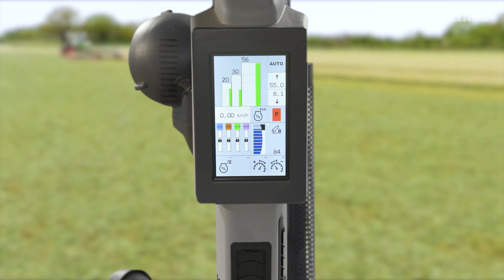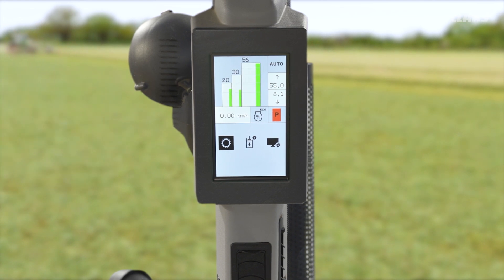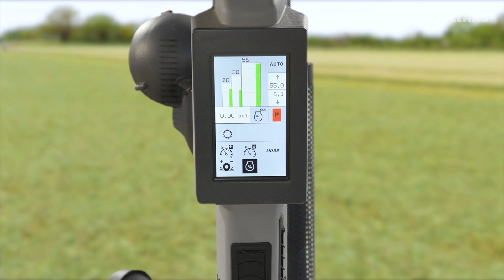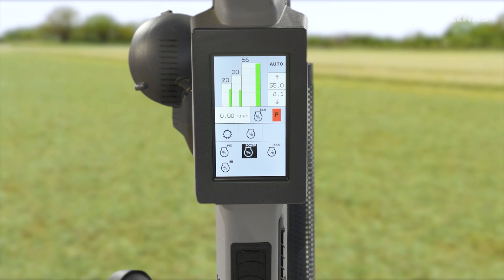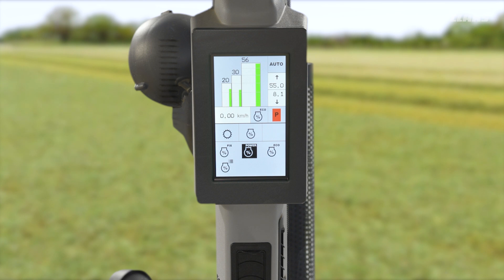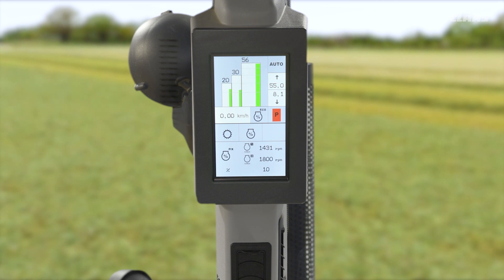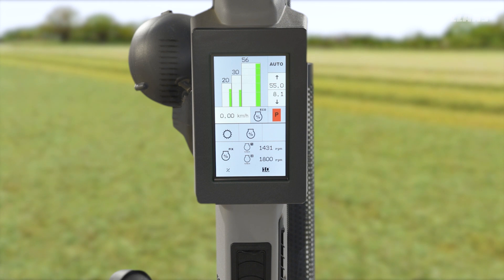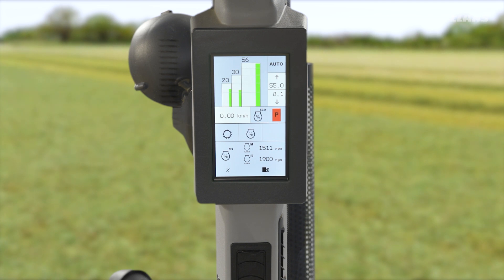CMATIC Setting the Transmission | CIS+ CLAAS Tractor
Droop is a core concept to the operation of a CMATIC continuously variable transmission. In this video we look at how it alters performance and where it should be set for different applications. Tractors applicable: ARION 500, 600 with CIS+ and AXION 800 with CIS+.